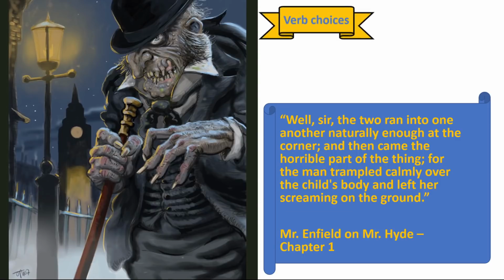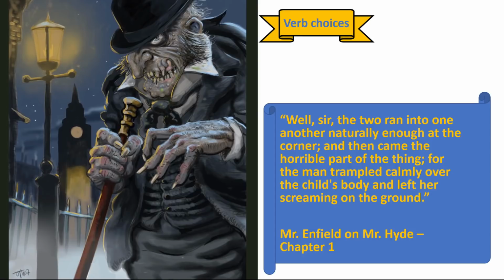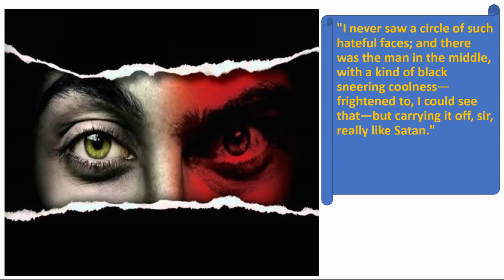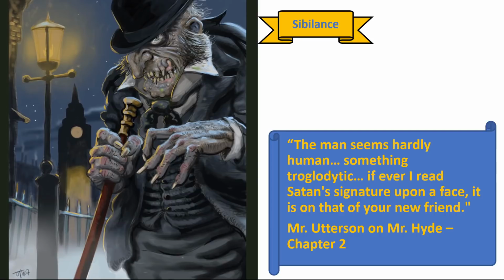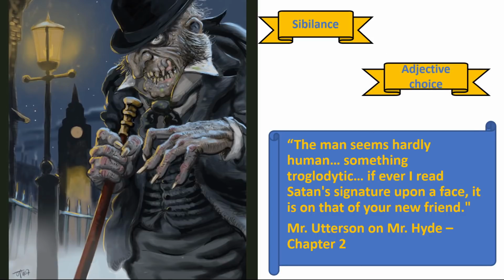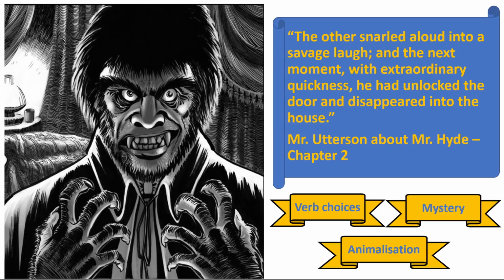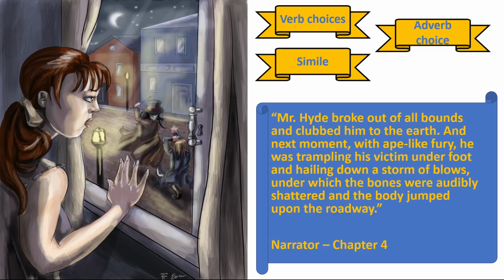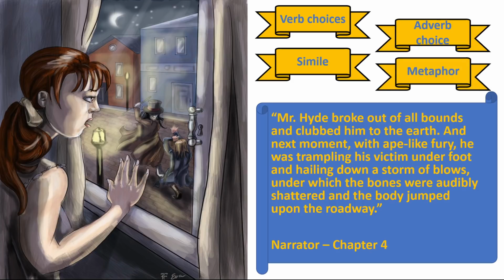Jekyll and Hyde - 5 Key Quotations - Close Analysis GCSE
In this video we take a close look at five key quotations from Stevenson's Jekyll and Hyde.

I offer some suggestions for close analysis of various language and structural devices as well as a few themes of interest